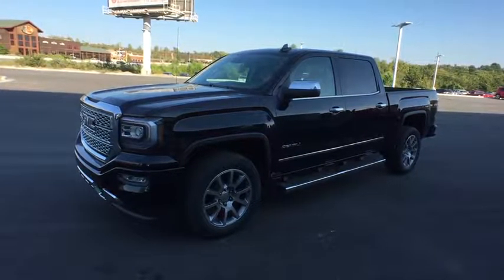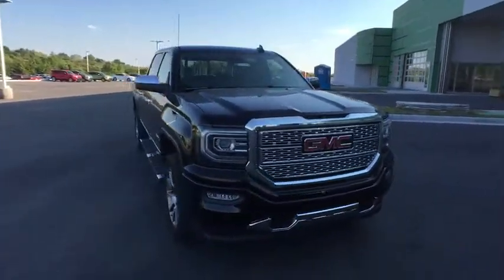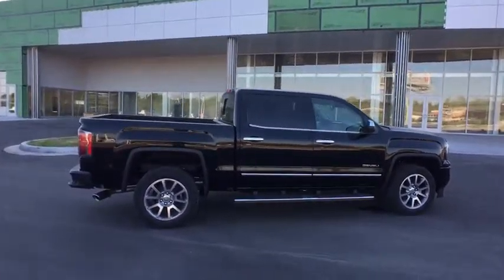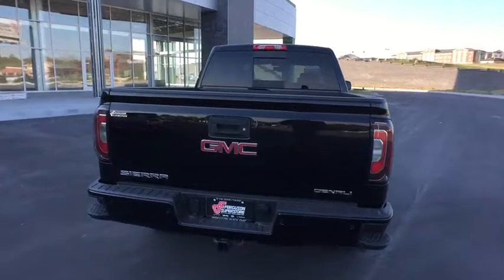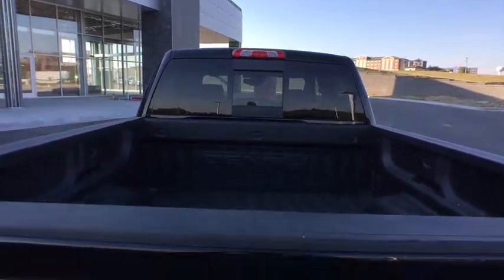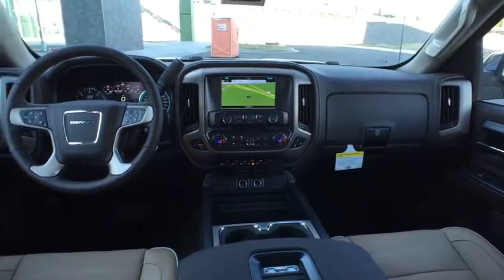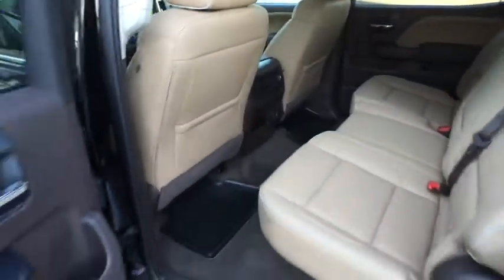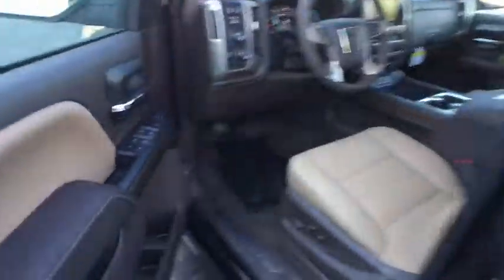2017 GMC Sierra 1500 Tulsa, Broken Arrow, Owasso, Bixby, Green Country, OK G70195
2017 GMC Sierra 1500
2017 GMC Sierra 1500 Denali - Stock#: G70195 - VIN#: 3GTU2PECXHG167173

Ferguson Superstore
1601 N Elm Place

Price includes: PRICING INCLUDES FERGUSON DISCOUNT AND ALL NATIONAL AND REGIONAL INCENTIVES! COME SEE WHY WE ARE THE FASTEST GROWING BUICK/GMC DEALER IN AMERICA! Ferguson Superstore is honored to offer this great-looking 2017 GMC Sierra 1500 Denali in Onyx Black. Short Bed! GPS Nav!If you're looking for comfort and reliability that won't cost you tens of thousands then come check out this truck today. Tough to find.We've Got What You're Looking For!